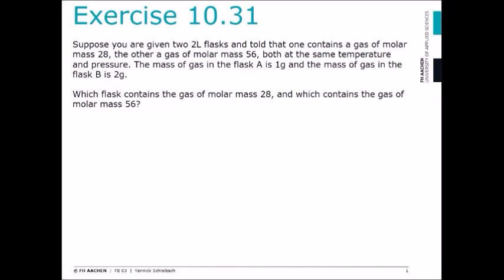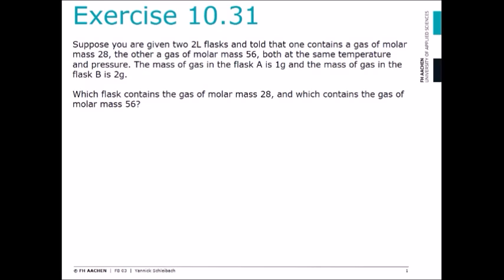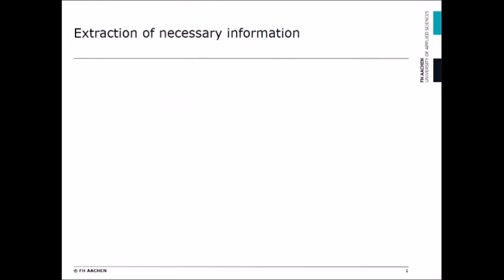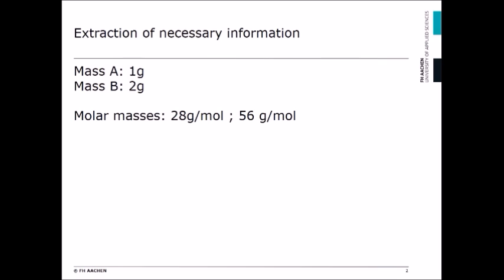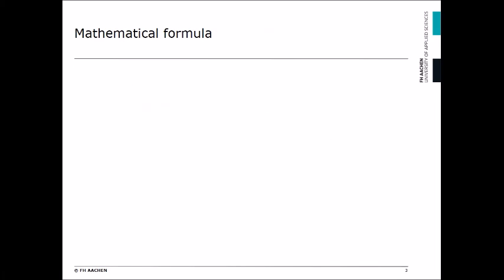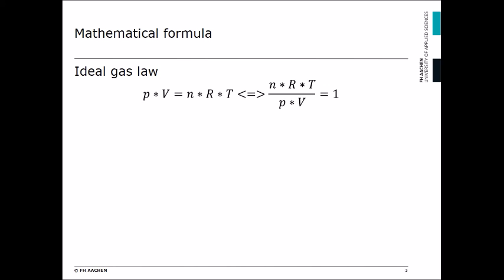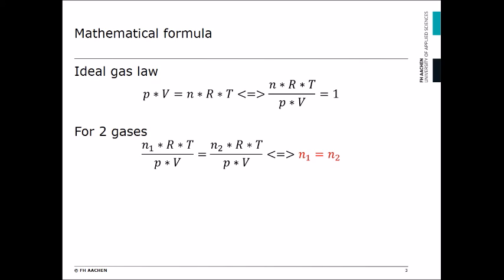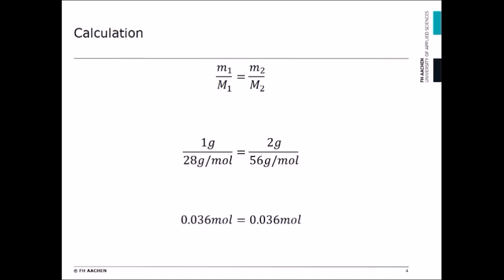Identifying two gases using the ideal gas law (10.31)